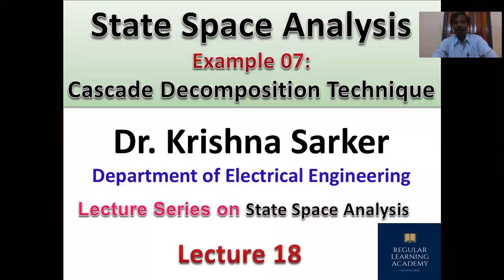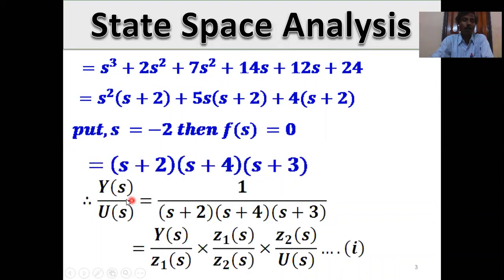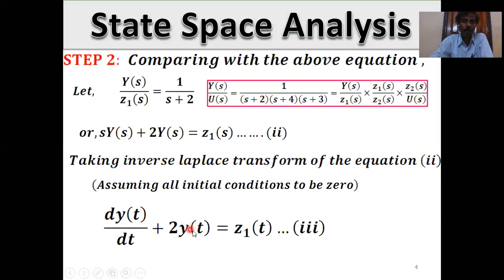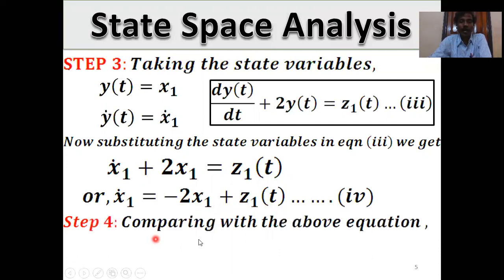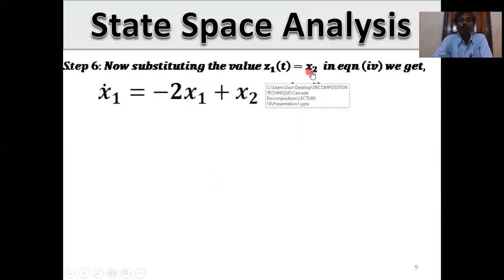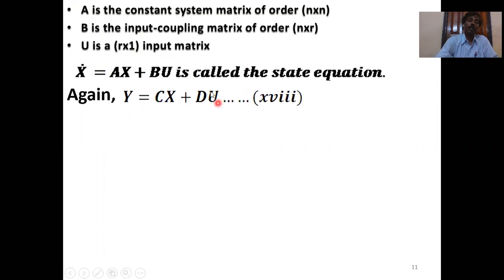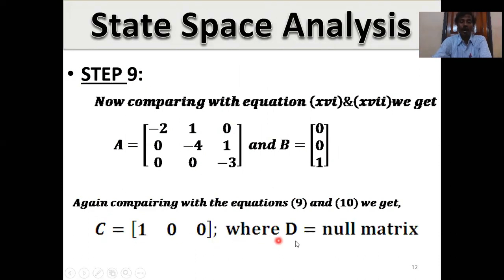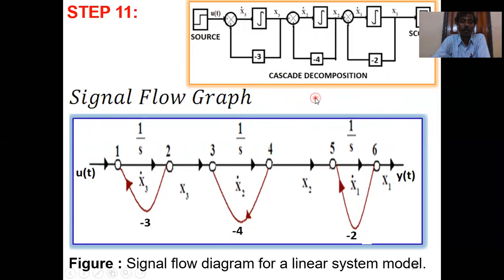Lecture 18: Cascade Decomposition Technique- Problem 07 / State Space Analysis/ Control Systems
Lecture 18: Cascade Decomposition Technique- Problem 07 / State Variable Modelling From Transfer Function/ State Space Analysis/ Control Systems

Lecture No: 18
Lecture Series on State Space Analysis
Reference Book: Control Systems "State Space Analysis of Control Systems"

Description: This video gives the Basic Idea of Signal Flow Graph (SFG) Approach, Mason’s gain formula , Advantages of Signal Flow Graph (SFG) Technique, Applications of Signal Flow Graph (SFG) Technique, Implementation of Decomposition Technique, Decomposition Technique, Decomposition of the Transfer Function, State Variable Modelling From Transfer Function,  State Space Analysis, Control Systems, Decomposition of the Transfer Function, Types of Decomposition Technique, General Transfer Function, Advantages of Decomposition Technique, Applications of Decomposition Technique, Implementation of Decomposition Technique, Signal Flow Graph (SFG) Method, Direct Decomposition Method (DDM), Cascade Decomposition Method (CDM), Parallel Decomposition Method (PDM), Control System, Examples of the state-variable, Why State Space Control is Required, State variables statement, State Space Representation ,  Important Definitions of this control system,  State, Concept of State Variables,  State Vector, State Space , State Equation, Critical Considerations while Selecting State Variables, State Variable Selecti, Stepwise Procedures, Definition of System State, Now we can define the state and state variables as:, State Equations for Linear System, Block Diagram Representation of Linear Systems ,State Variables formulation, State Variable Modelling of Electrical Systems, Transfer-function and state-space representation of typical mechanical control-system devices, State Equation, Direct Decomposition of Transfer Function for Obtaining State Model Equations, Control System-Direct Decomposition